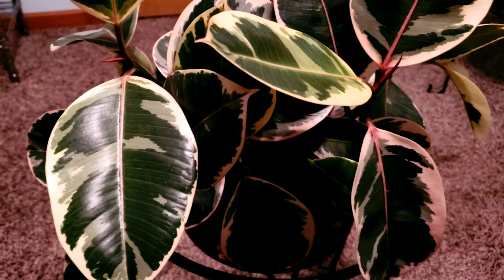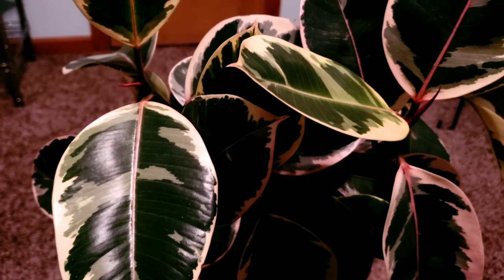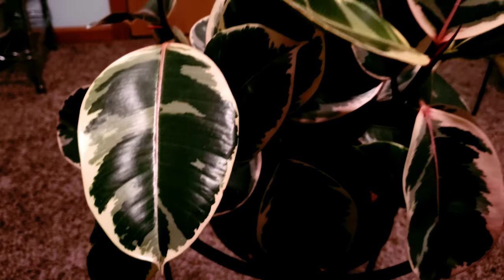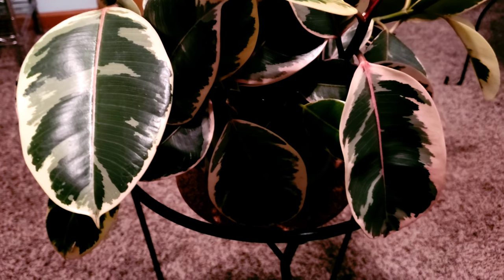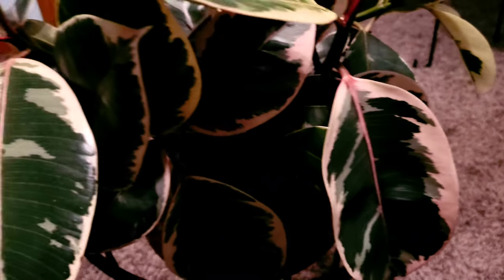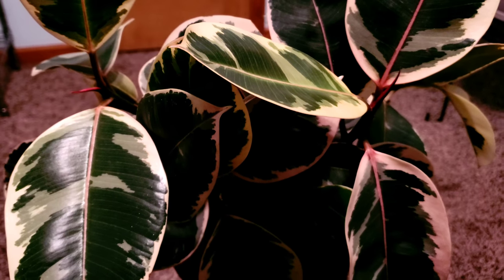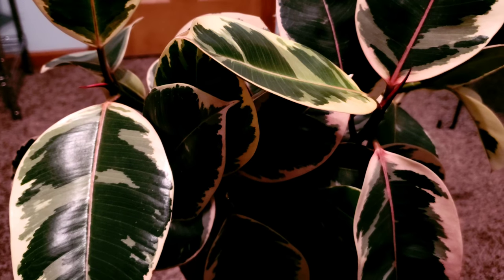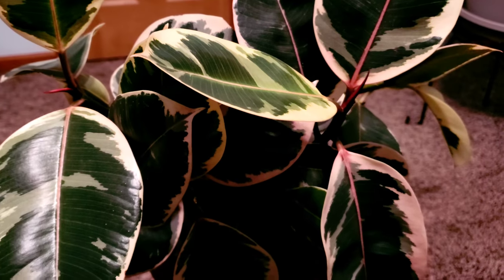Ficus Elastica Tineke 01 Part 001 | Plant Vlog 052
Where you can get this